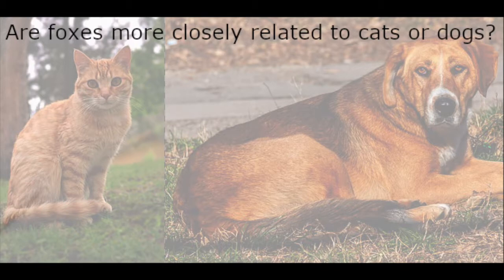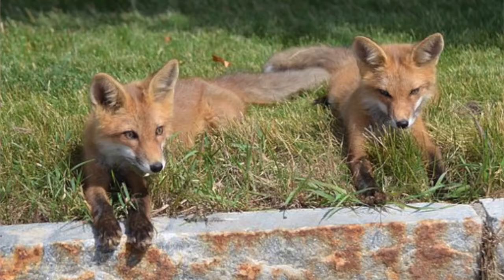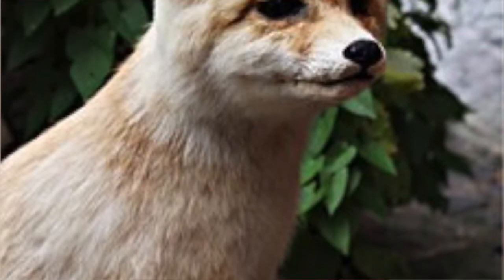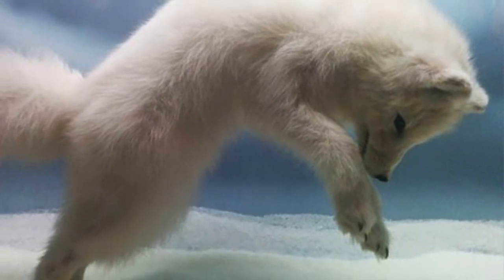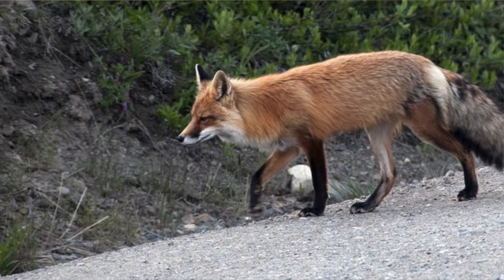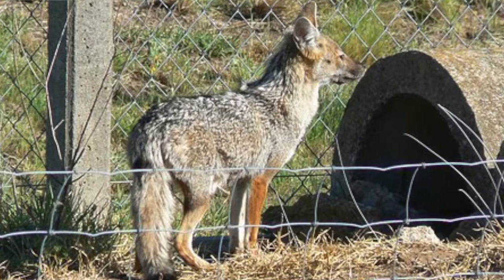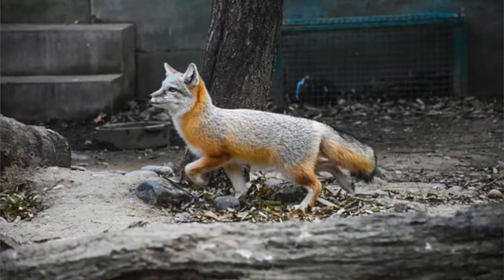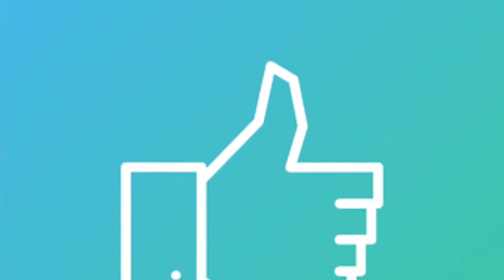North American Foxes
I do not own the photos or music.
The contents of this video is about foxes in North America.